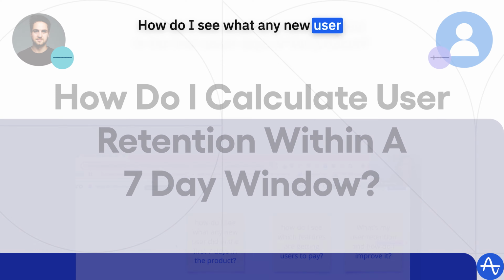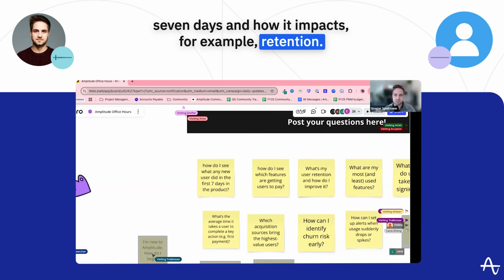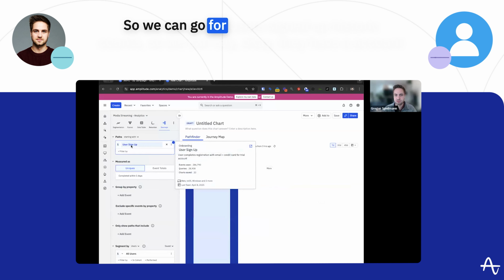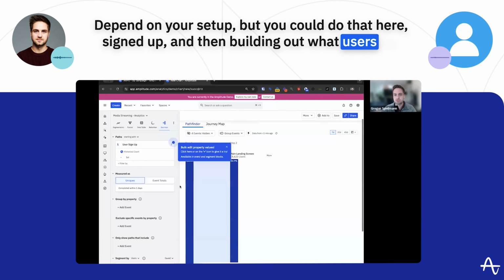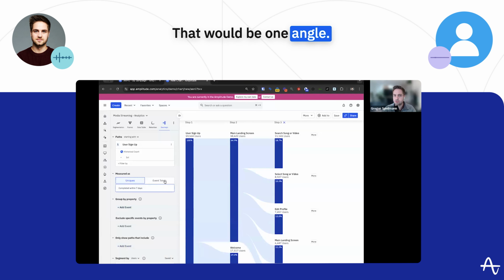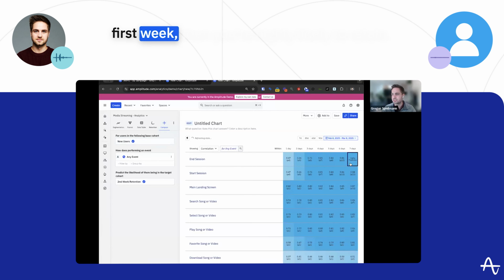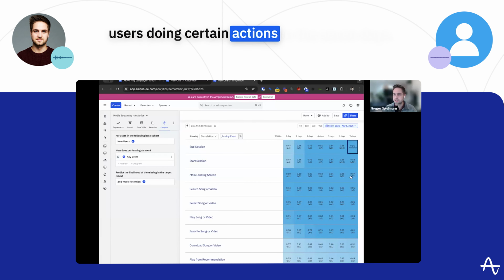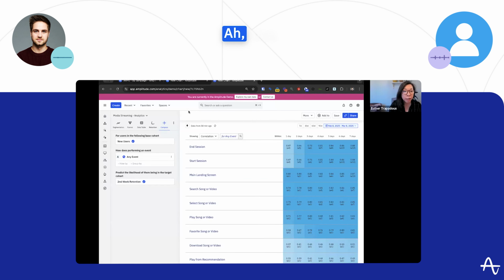Track New Users in Their First 7 Days | Amplitude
Understanding what your users do in the first seven days after sign-up is critical for improving retention and product experience. In this video, we explore how to analyze new user behavior in Amplitude using tools like Pathfinder and Compass. You’ll learn how to identify which actions correlate with retention, how to set up meaningful time-based filters, and how to apply frameworks used by companies like Facebook to boost early engagement.

This tutorial walks through step-by-step strategies to build a retention analysis for first-week user behavior using Amplitude's free and premium features. Whether you're trying to reduce churn or unlock the key features that drive long-term users, this video gives you a strong foundation to analyze and optimize the first 7-day experience.